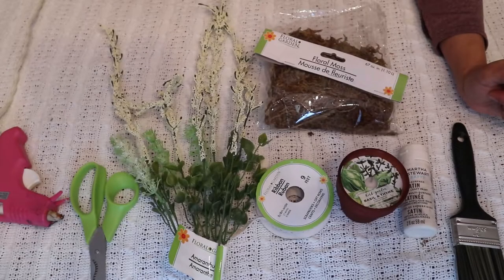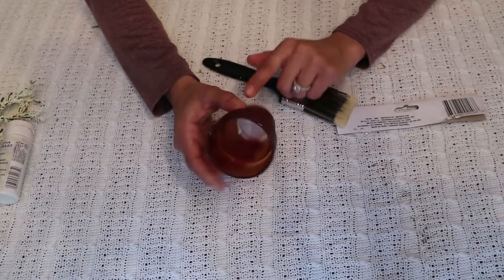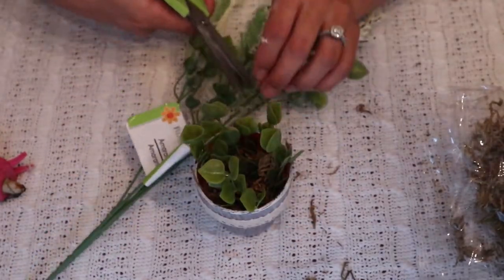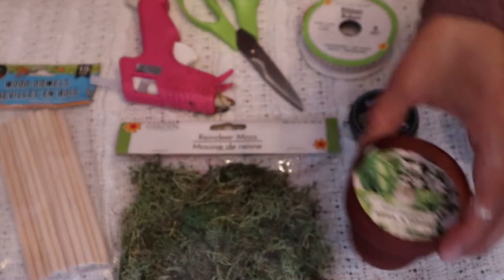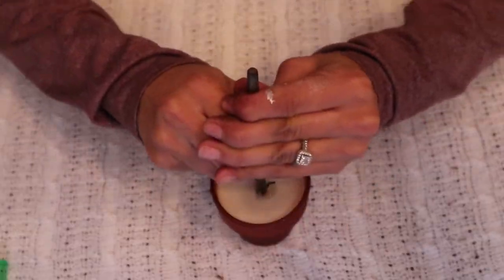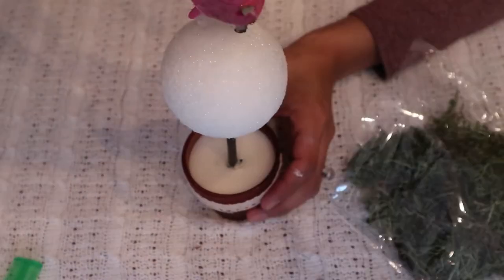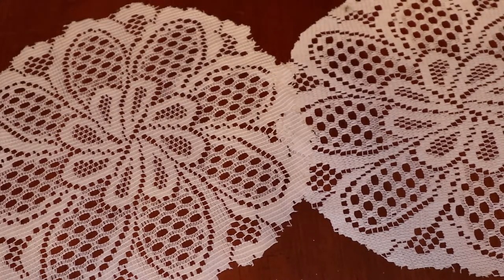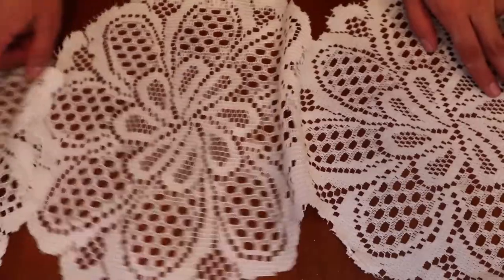DOLLAR TREE DIY // RUSTIC DIY DECOR UNDER $5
Hope you guys are able to give these a try!